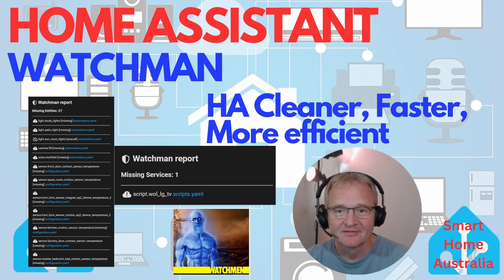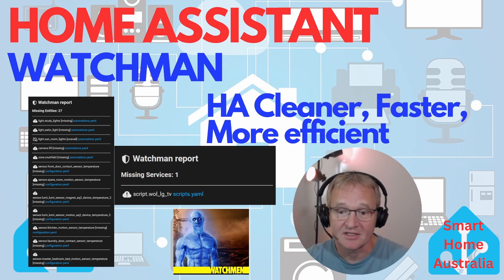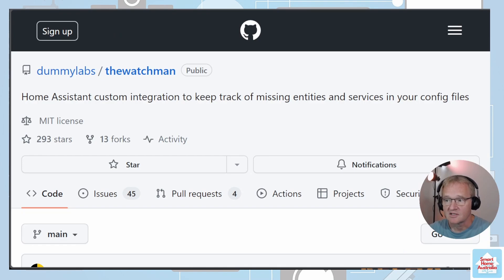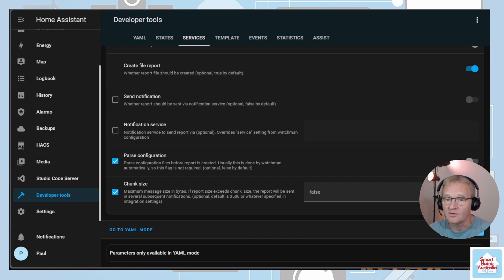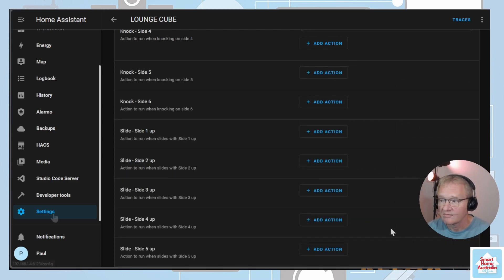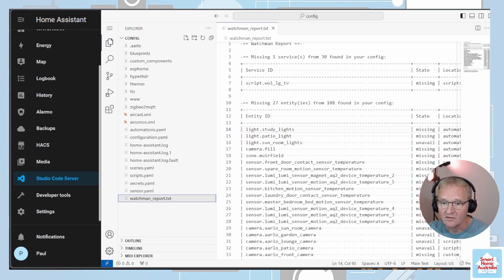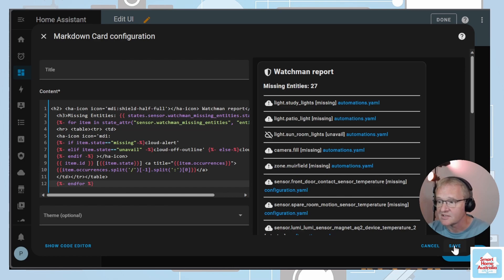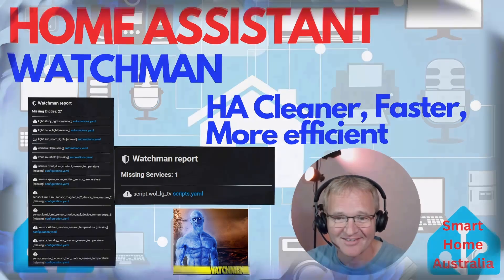HOME ASSISTANT - THE WATCHMAN - CLEANING HOME ASSISTANT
Ever found yourself in a situation where your Home Assistant was disrupted due to permanent unavailability of certain entities or changes in service names? I’ve been there too.

Not long ago, I relocated and had to disassemble my entire Home Assistant setup, only to rebuild it from scratch at my new residence. I assumed it would be as simple as switching off the system, setting it up at the new location, deleting some devices, renaming others, and tweaking the automations. Boy, was I mistaken! And that’s exactly what we’re discussing in this video. So, let’s get started!

=== Timestamp===
02:06 - Installation of Watchman
04:54 - How to run the Watchman report
05:41 - Actioning the Watchman report
09:50 - Bonus - Adding the Watchman to a dashboard
11:43 - Roundup